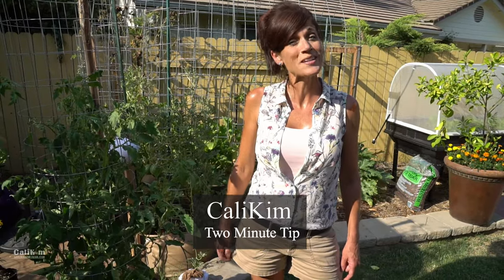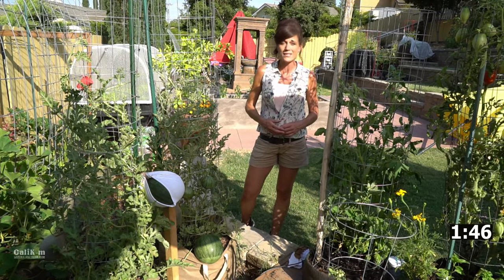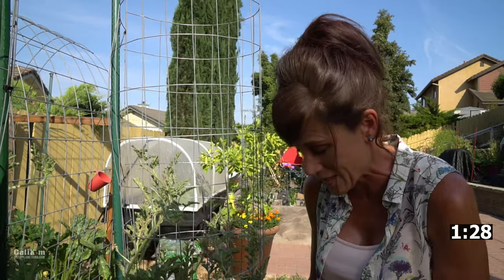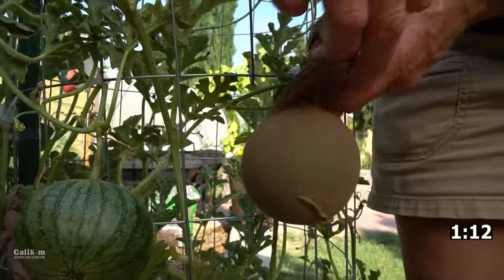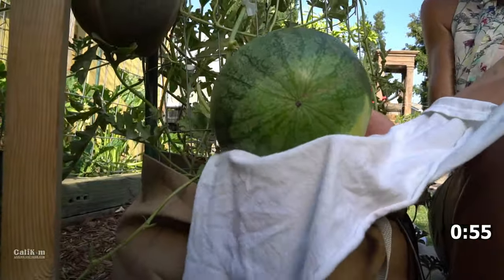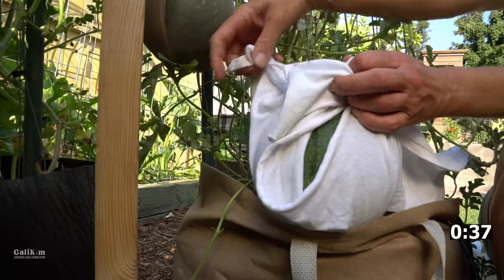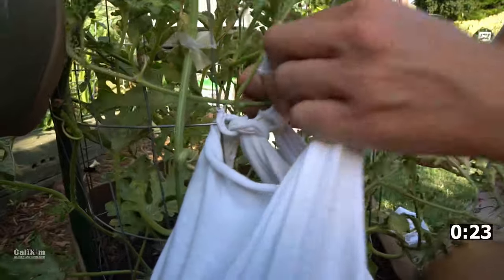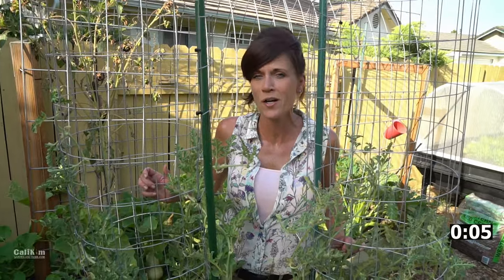How to Make a Watermelon Sling to Support Watermelon Growing on a Trellis // CaliKim 2 Minute Tip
Making a watermelon sling to support watermelon growing  on a trellis is quick and simple. It can be made for FREE with materials you already have around your house with this CaliKim 2 minute tip.

How to Grow Watermelon in Containers - 3 Tips